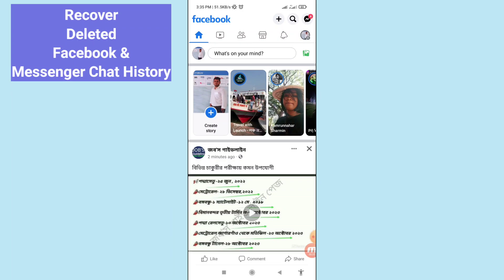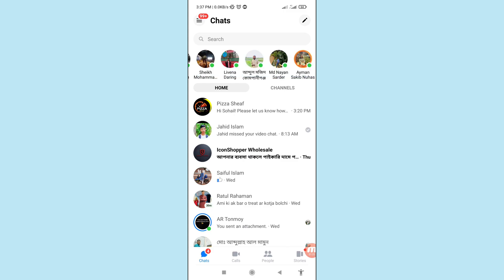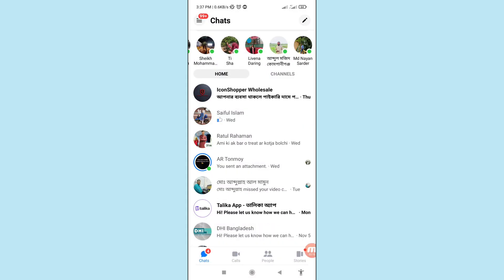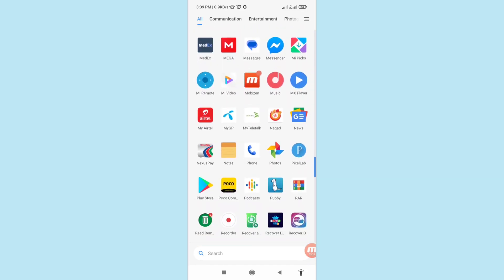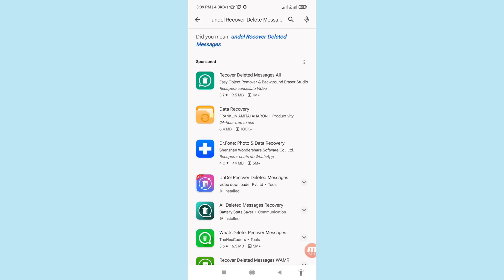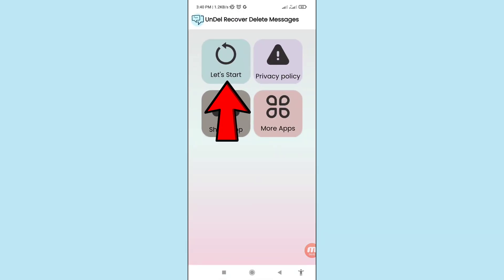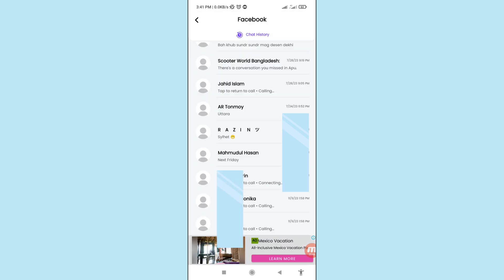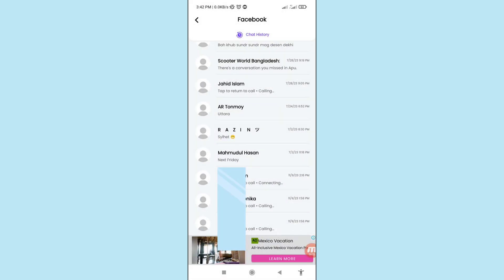How To Recover Deleted Messenger Chat History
In This Video I Will Show How To Recover Deleted Messenger Chat History. Recover Chat History.
If You Want Recover & Restore Your Deleted Facebook & Facebook Messenger Chat History You Can Follow This Video All Steps & Then You Can Easily Recover & Restore Deleted Facebook Messenger Messages & Chat History.